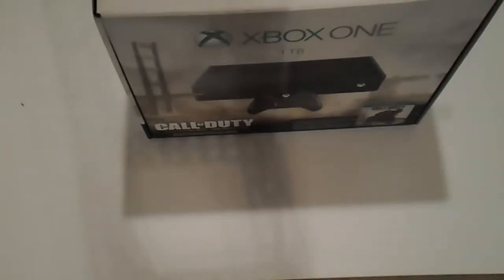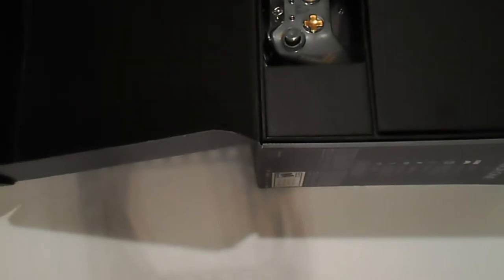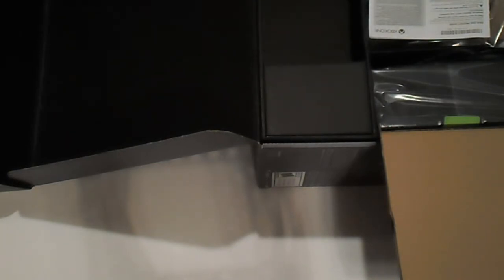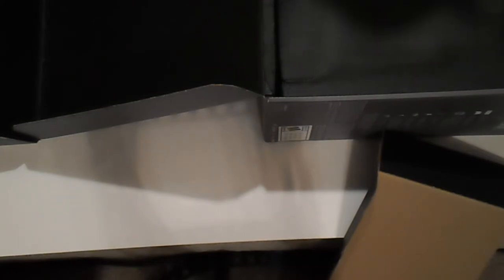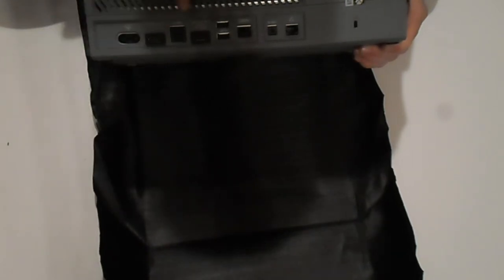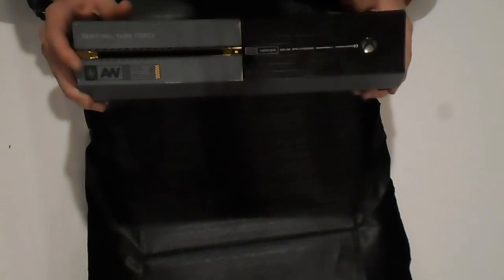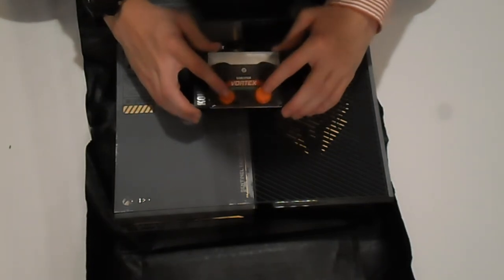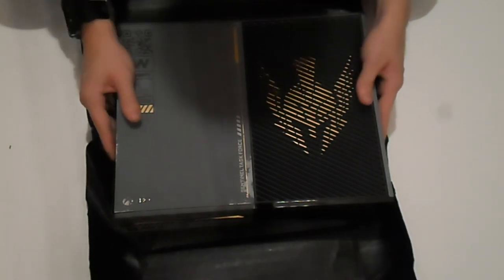Xbox One Advanced Warfare Edition Unboxing with Sterlistaire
What do YOU think of the videos/gameplay?! Lemme know in the comments!!